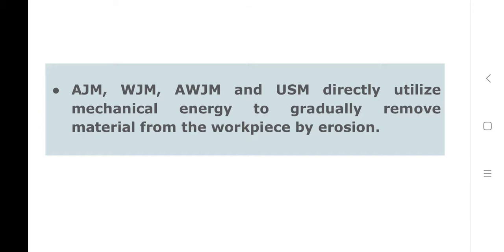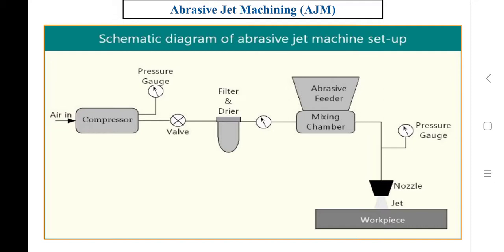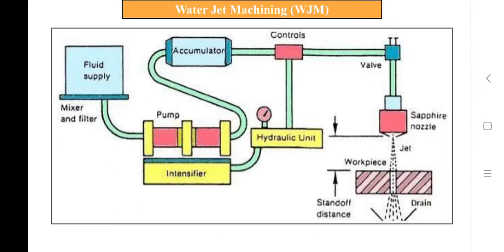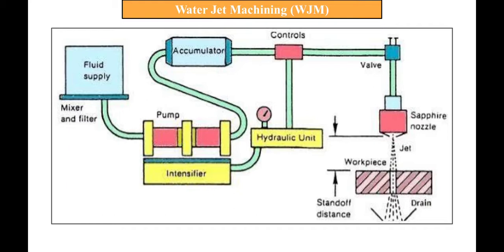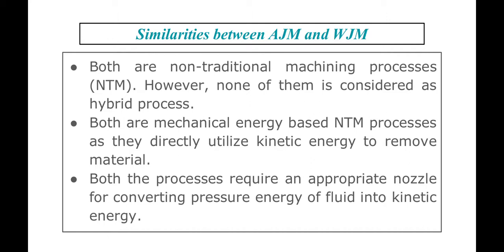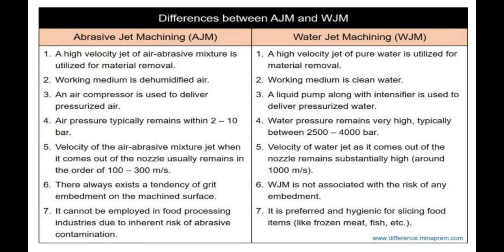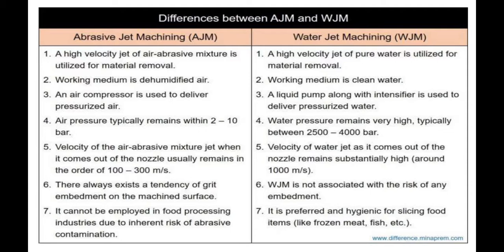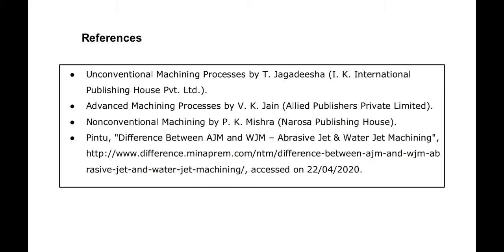Chapter-02_ AJM and WJM Similarities and Differences_Non Conventional Machining